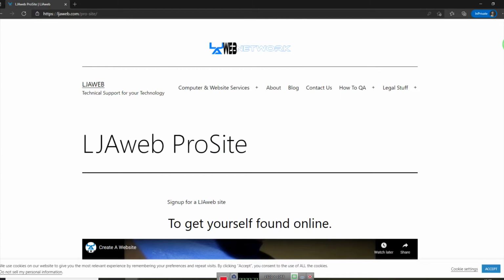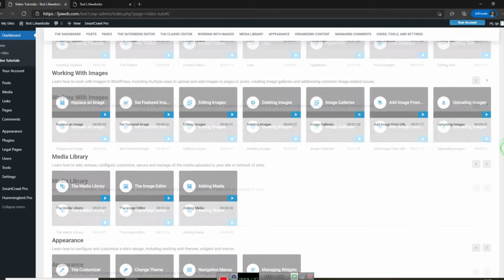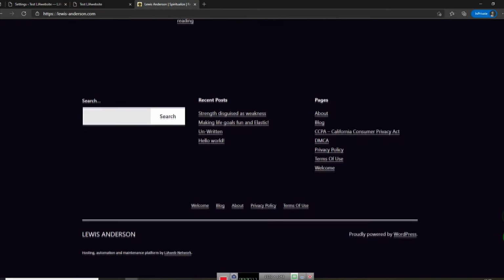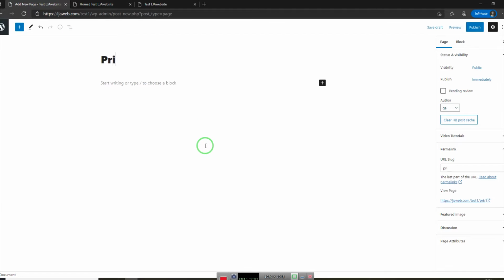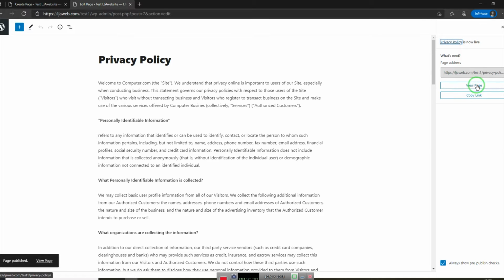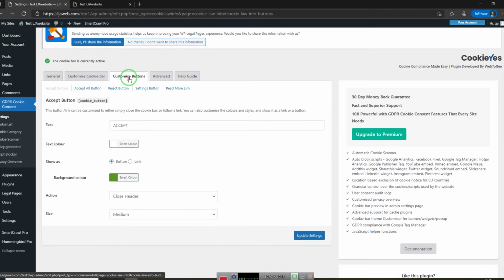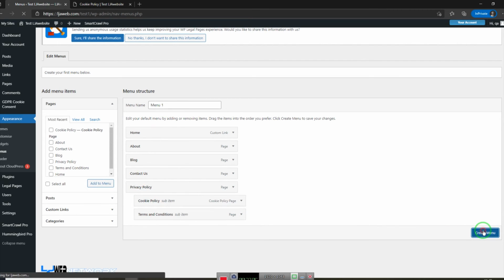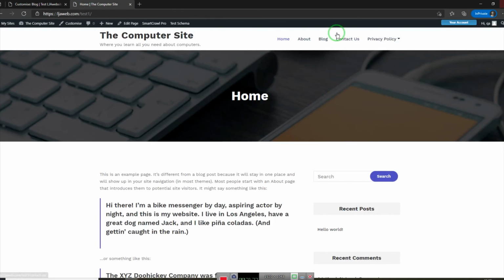Build a Website in 30 mins - LJAweb Network Website builder and Hosting Platform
Watch me build a website from scratch, I first build the legal page sand make the site compliant to all standards. Then show you how to create the other pages and menu structure.